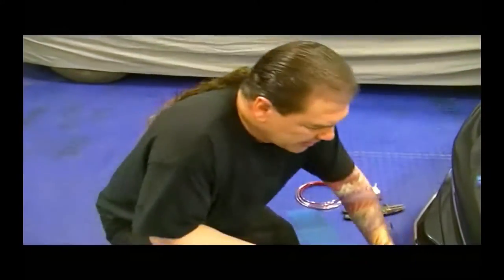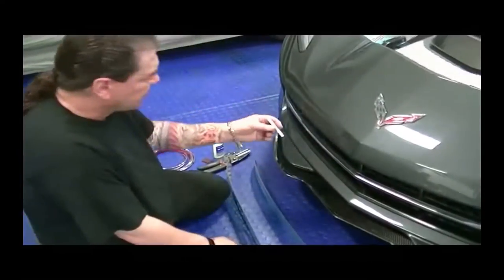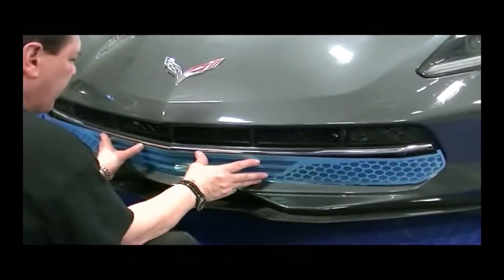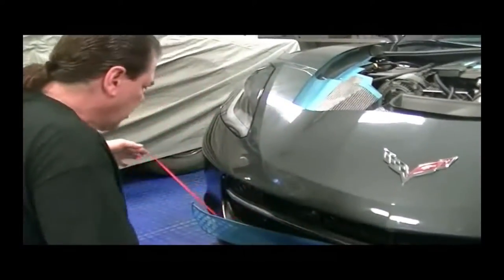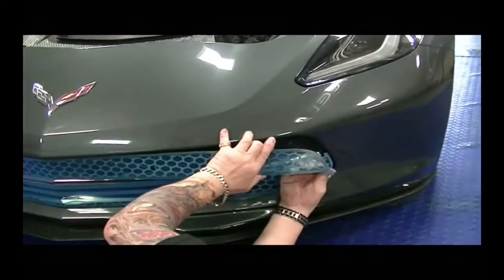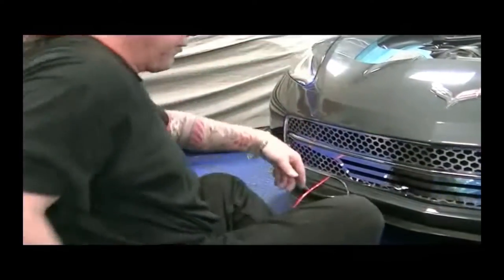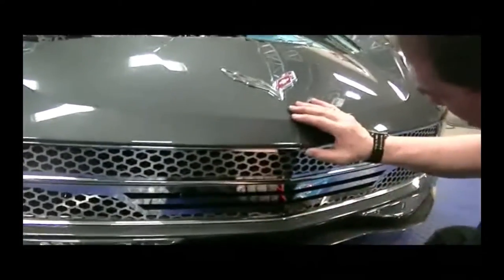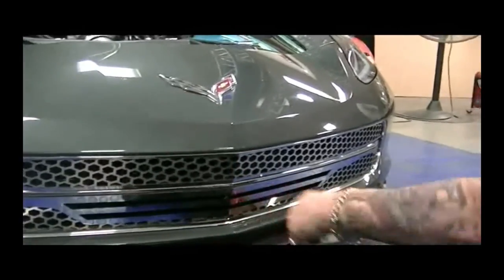How to Install a Retro Matrix C7 Grille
In this video we'll show you how to install our newest creation for the 2014 Corvette Stingray, the Retro Matrix grille. It's much more simple than you might imagine but as with many things, preparation is key to transforming your daily driver into a show car.

We are  a design and manufacturing company dedicated to developing unique high quality products. With more than thirty years of experience customizing classics to late models, American Car Craft has what you need to create a show winner! If we don't, bring your car in and we will take care of you, creating a one of a kind show piece.